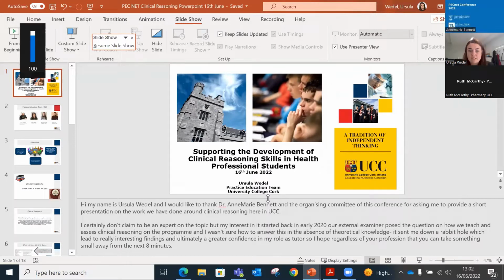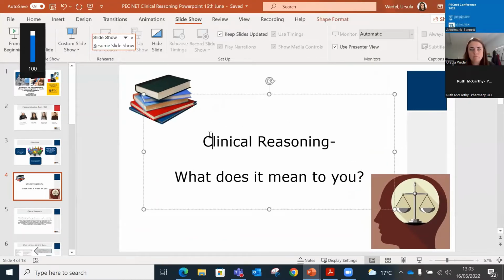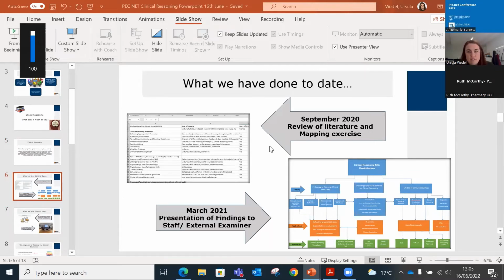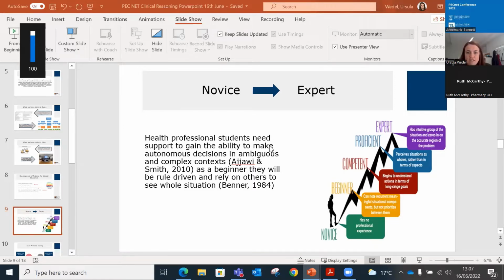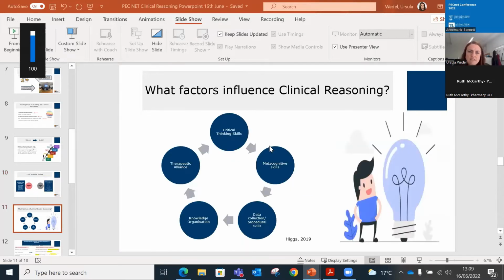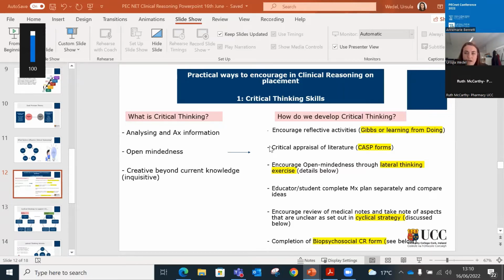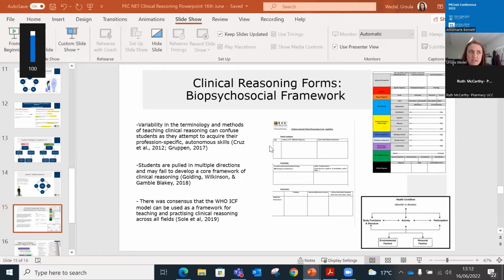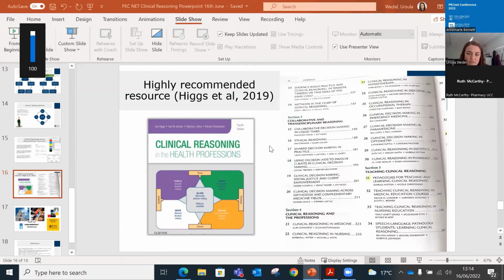PECnet 2022: Supporting the development of clinical reasoning skills in health professions students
Ursula graduated from Manchester Metropolitan University in 2010 with a BSc (Hons) in Physiotherapy. After graduating, she worked in primary care, to include working with students for several years. She then took up a post as a full-time Practice Tutor on the MSc Physiotherapy programme in UCC in 2018, its inaugural year. The MSc programme has an annual intake of about 30 students per year. Ursula has a special interest in supporting the development of clinical reasoning and teaching pedagogies relevant to the practice placement environment.